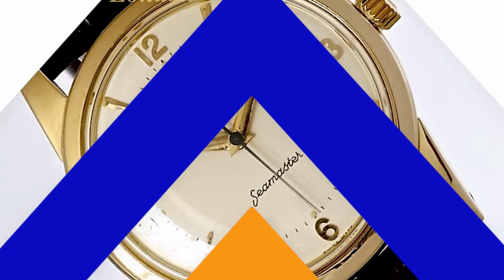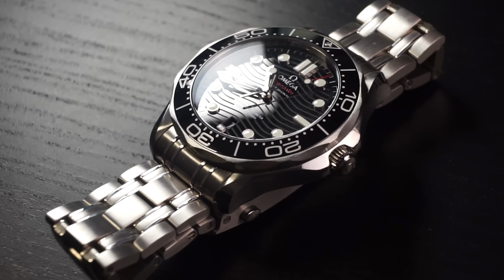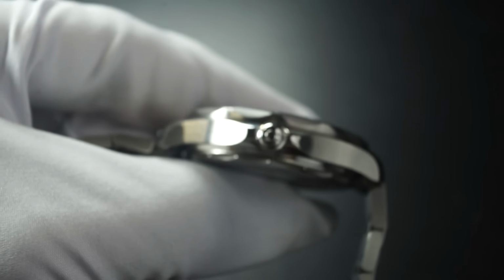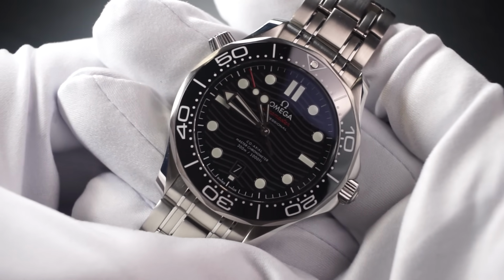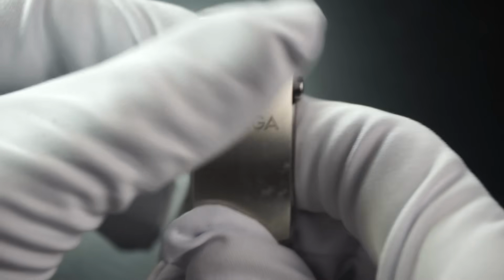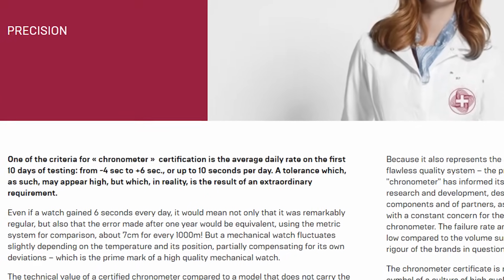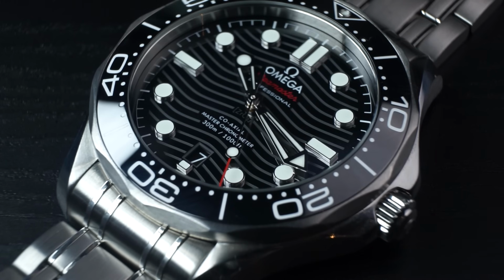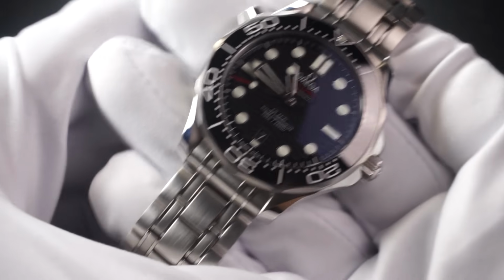This Is Why Omega Is Better Than Rolex | Omega Seamaster 300M Professional Review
00:00 Intro
00:45 History of the Seamaster
02:20 Review
The Omega Seamaster, a well respected, tried-and-tested luxury watch at the entry/mid level. Famous for it's romance story with the wrist James Bond, it's become an icon among divers. Often, this watch is overlooked in favor of Rolex Submariners, but is that justified? Omega's recent leaps in the world of horlogy might just be enough to convince you that, Omega is better than Rolex.